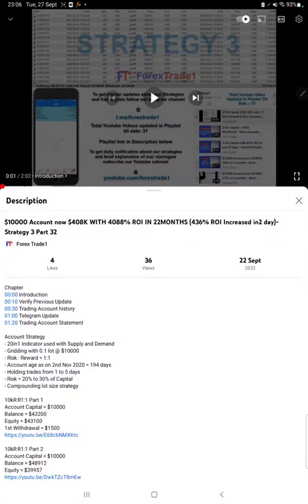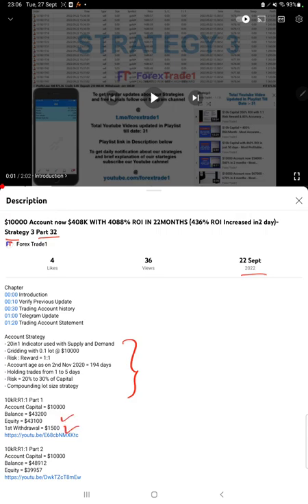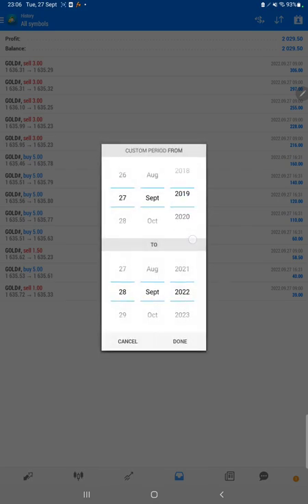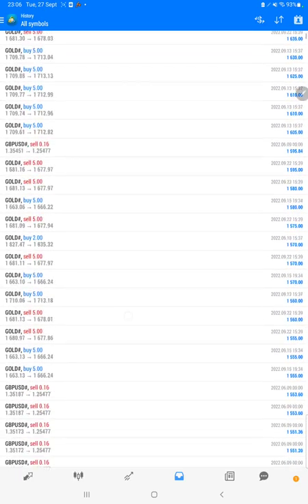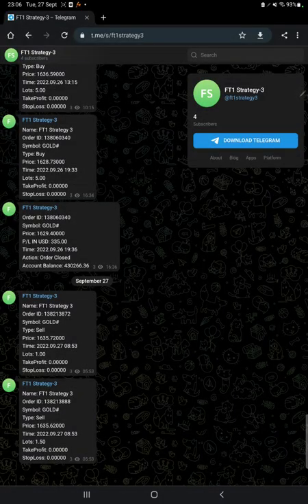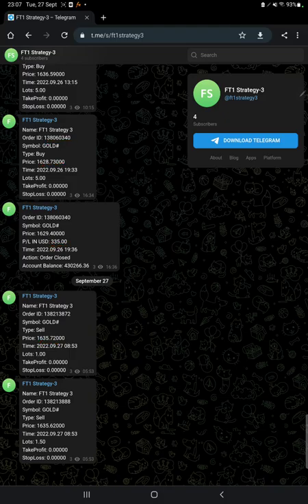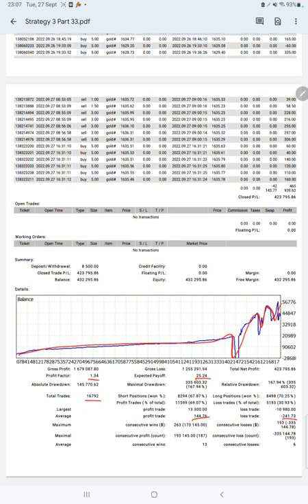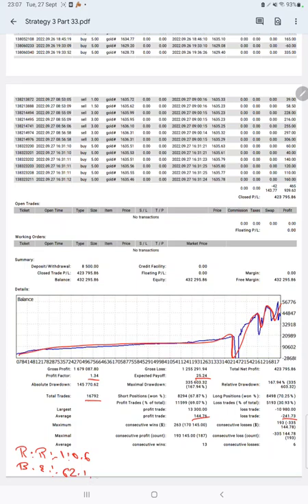$10000 Account now $408K WITH 4237% ROI IN 22MONTHS (149% ROI Increased in5 day)- Strategy 3 Part 33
Chapter
00:00 Introduction
00:10 Verify Previous Update
00:30 Trading Account history
01:00 Telegram Update
01:20 Trading Account Statement

Account Strategy
- 20in1 Indicator used with Supply and Demand

10kR:R1:1 Part 1
Account Capital = $10000
Balance = $43200
Equity = $43100

10kR:R1:1 Part 2
Account Capital = $10000
Balance = $48912

10kR:R1:1 Part 21
Balance = $159865

10kR:R1:1 Part 22
Balance = $163050

10kR:R1:1 Part 23
Balance = $171754

10kR:R1:1 Part 24
Balance = $179378

10kR:R1:1 Part 25
Balance = $190578

10kR:R1:1 Part 26
Balance = $194184

10kR:R1:1 Part 27
Balance = $193866

10kR:R1:1 Part 28
Balance = $198332

10kR:R1:1 Part 29
Balance = $446256

10kR:R1:1 Part 30
Balance = $495761

10kR:R1:1 Part 31
Balance = $373760

10kR:R1:1 Part 32
Balance = $417375

10kR:R1:1 Part 33
Balance = $432295